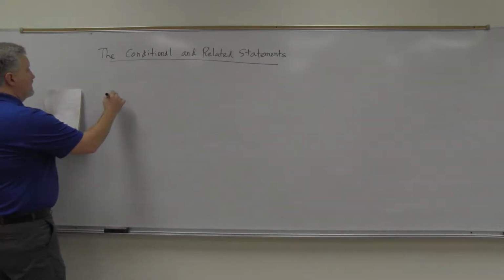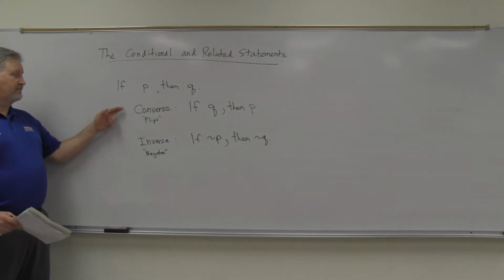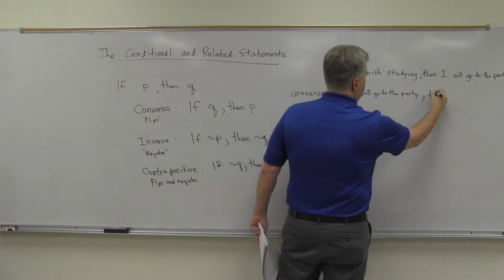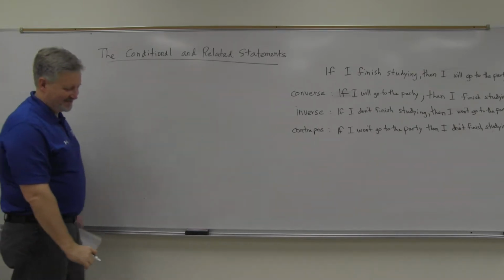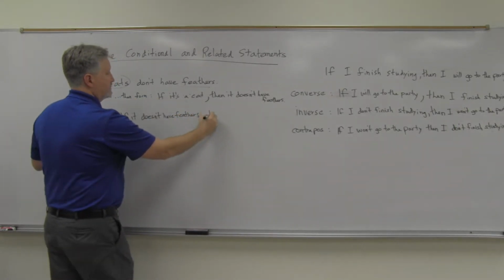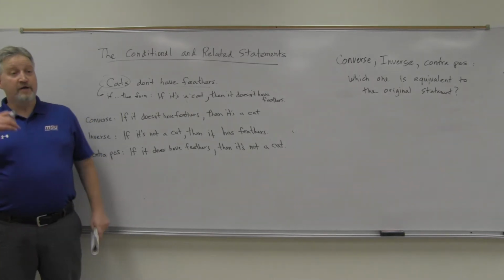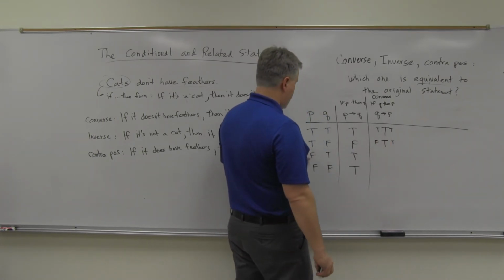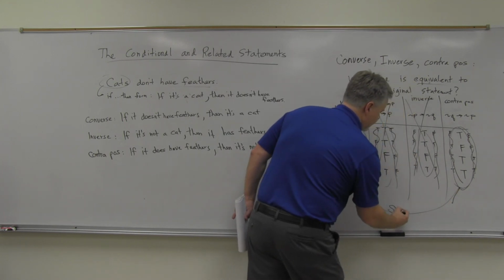MTH 130 Sec 3.4a Converse, Inverse, & Contrapositive